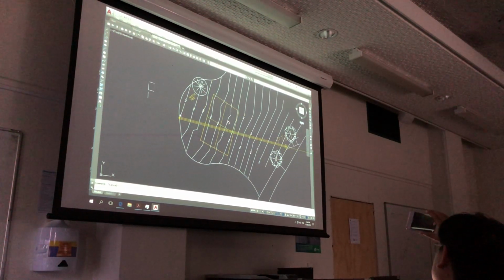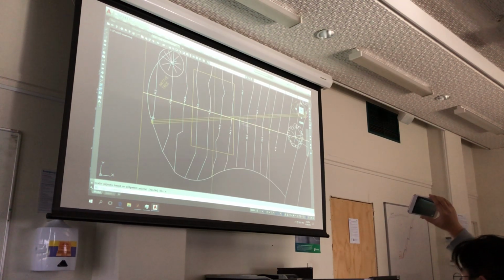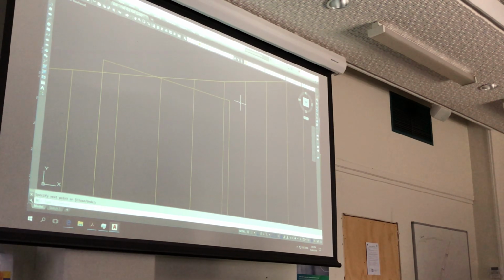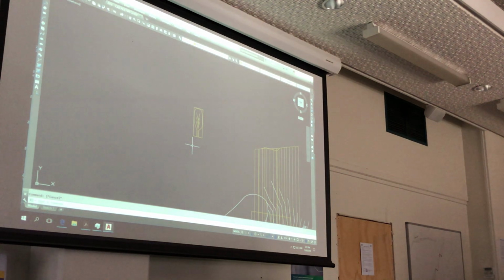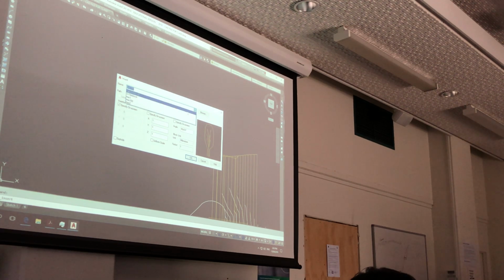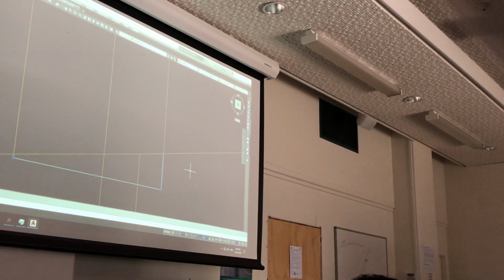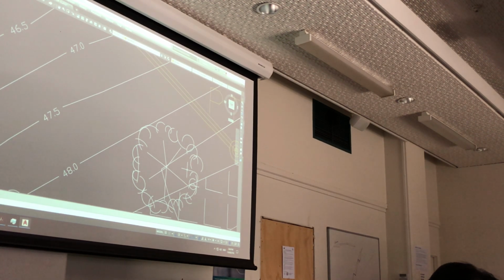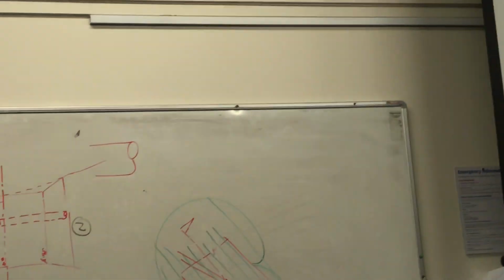Week 4 - Part 4